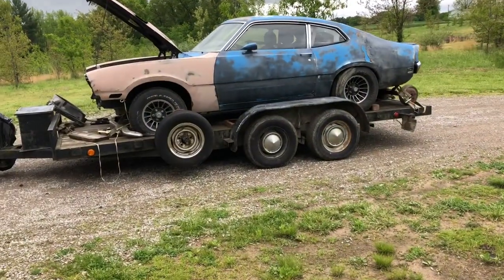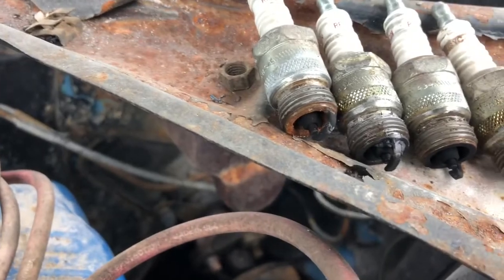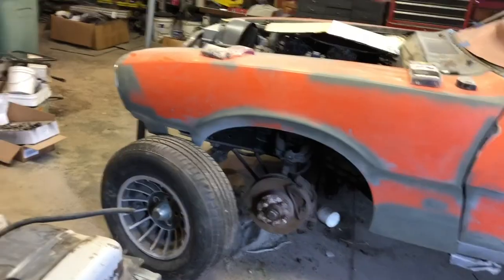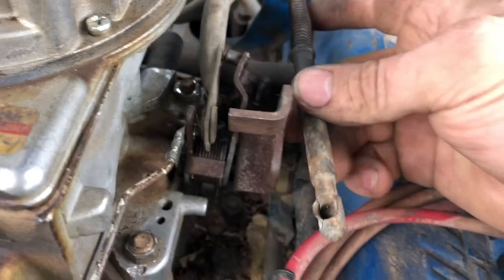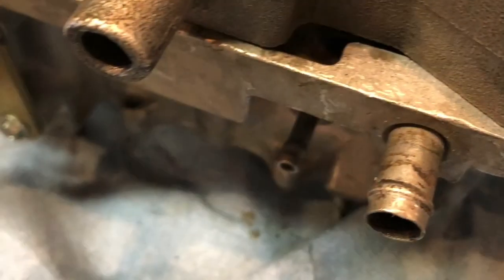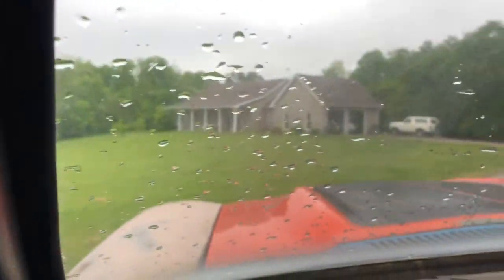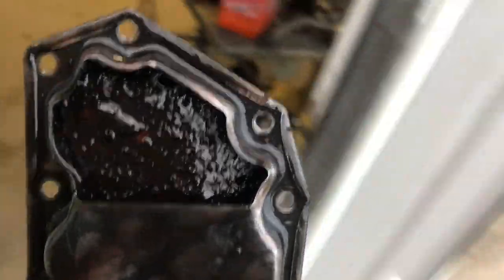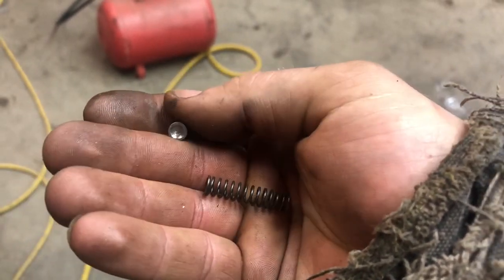72 maverick revival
putting a 72 maverick back on the road after a decade of neglect